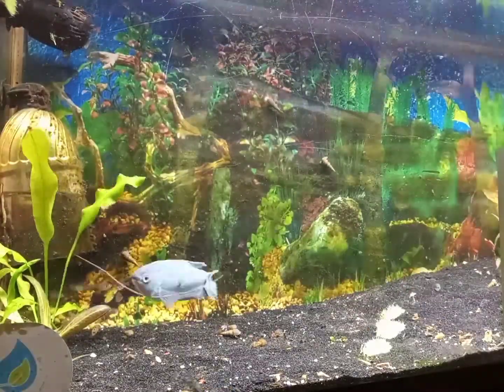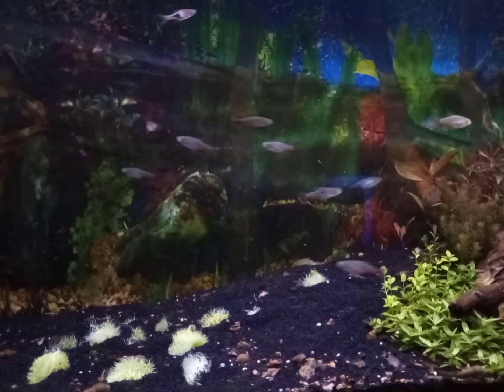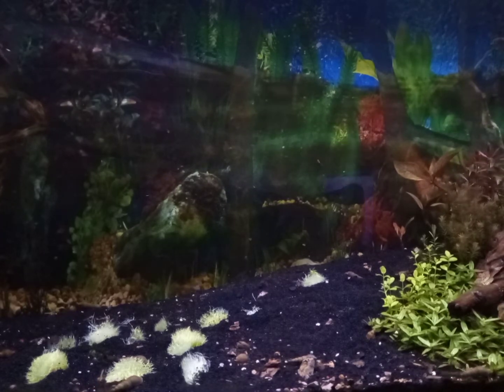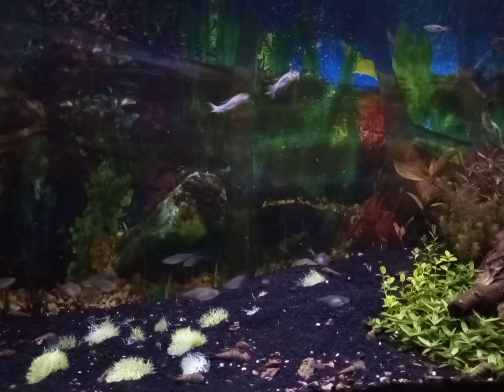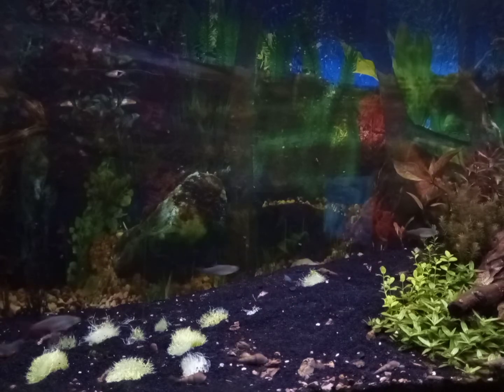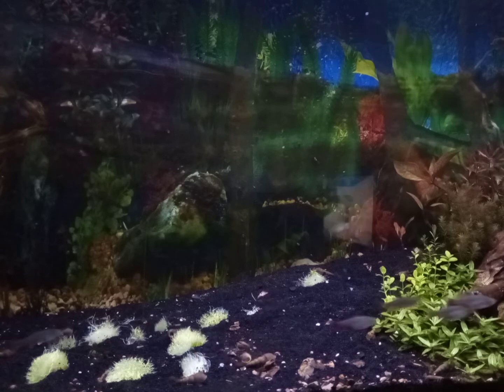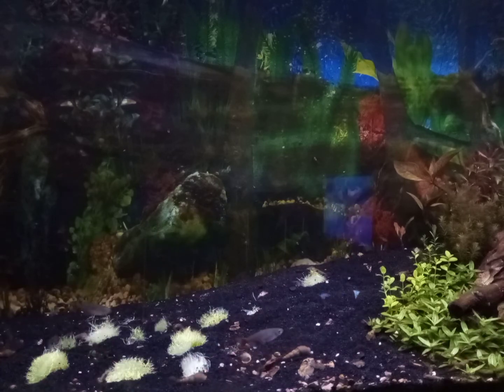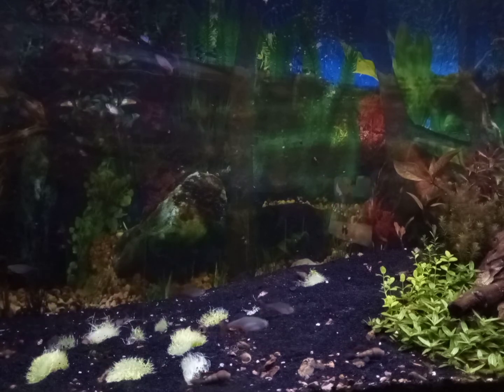utricularia graminifolia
updates will coming soon
:light fluval 3.0
:substrate is fine substrate
:ph 6.5 range
:co2 is custom